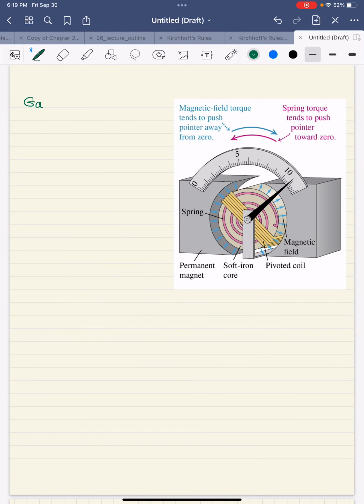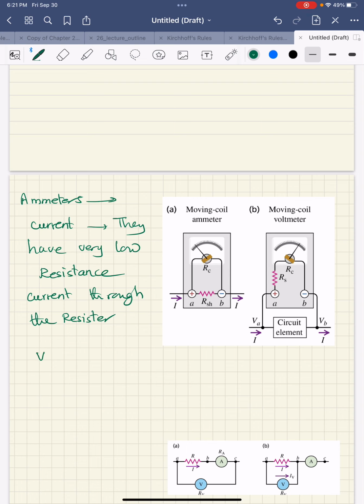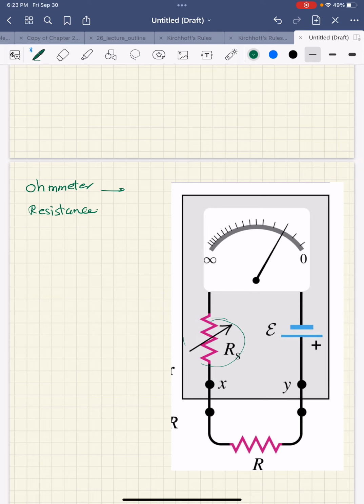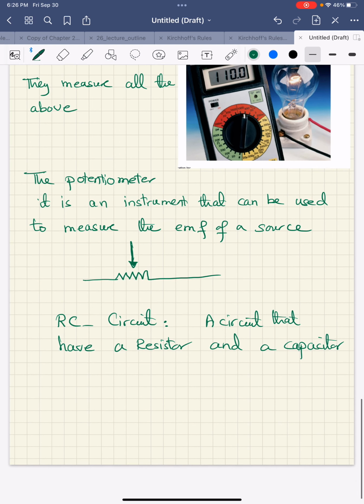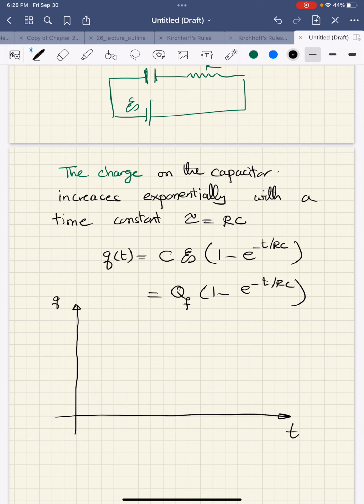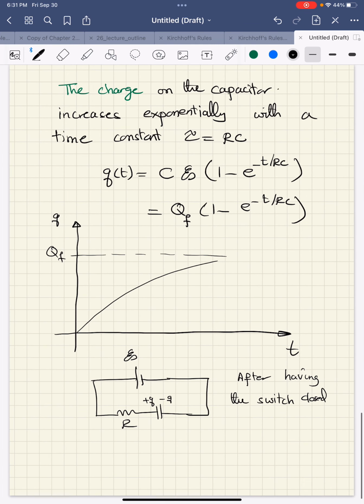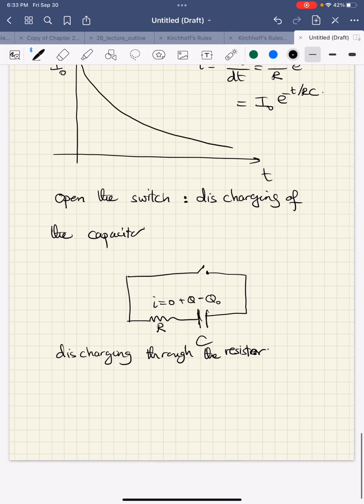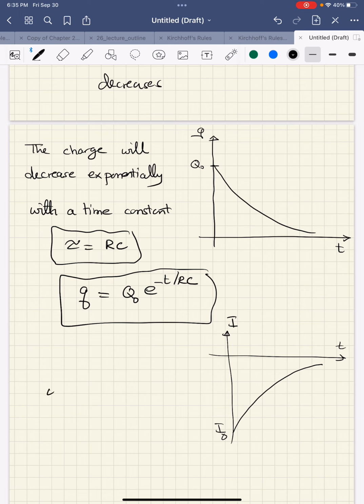Meters & RC Circuits